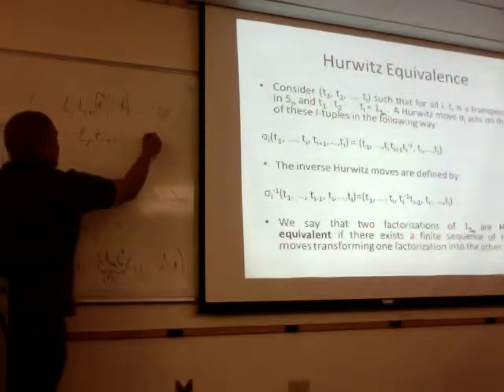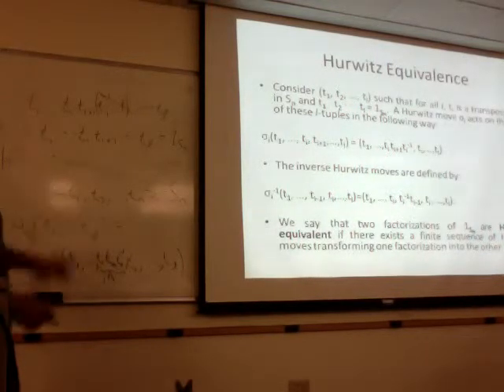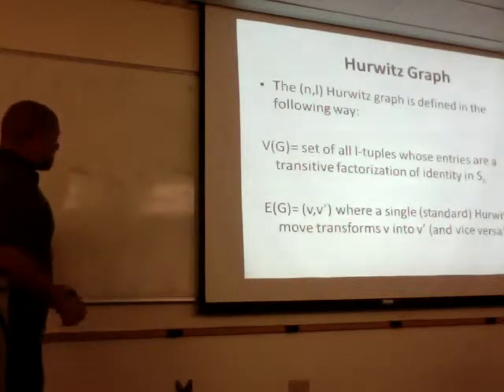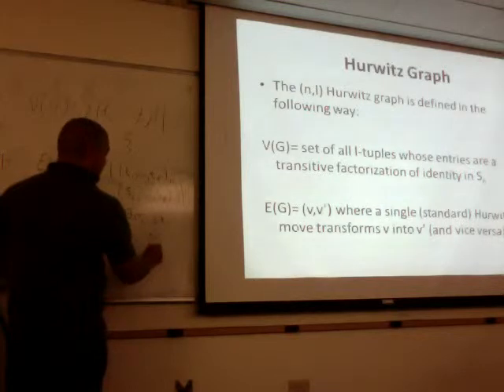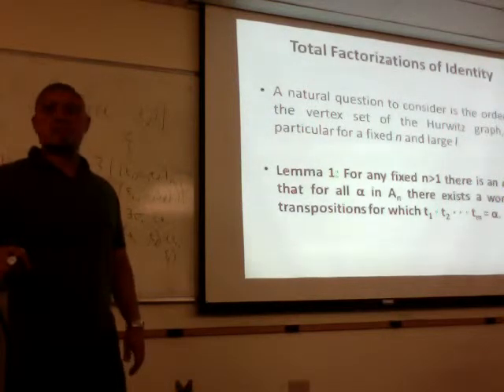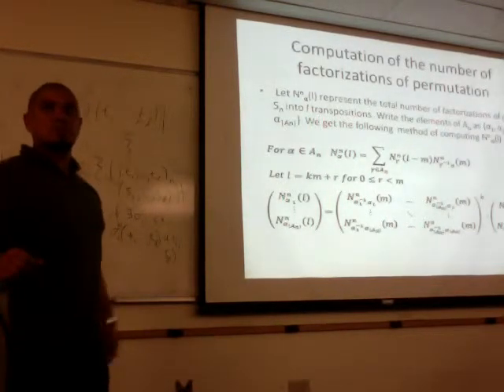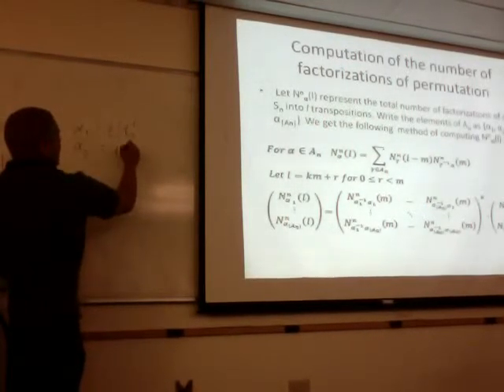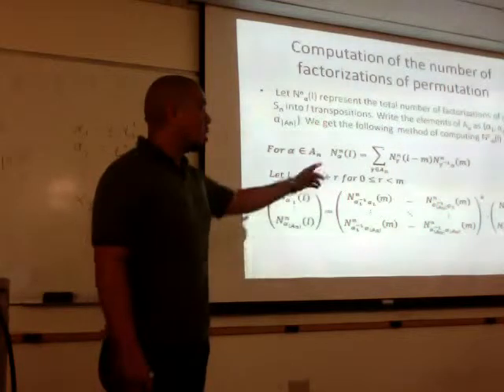Alejandro Ginory, "Hurwitz Equivalence in Symmetric Groups" Part II